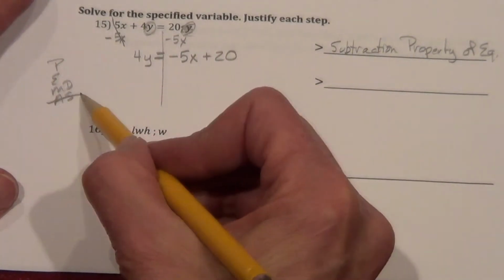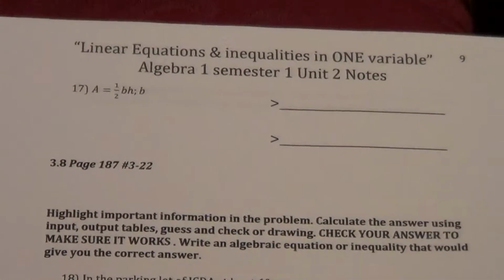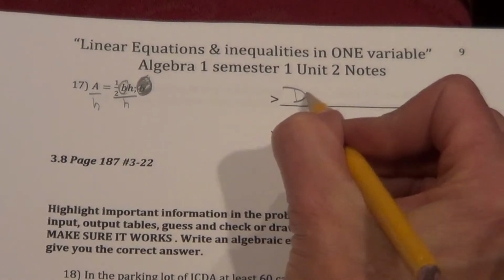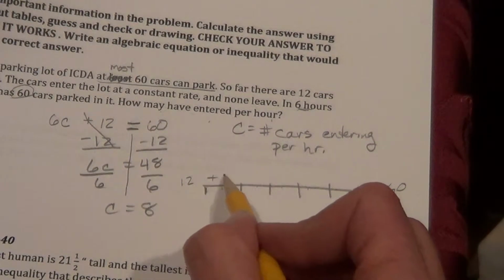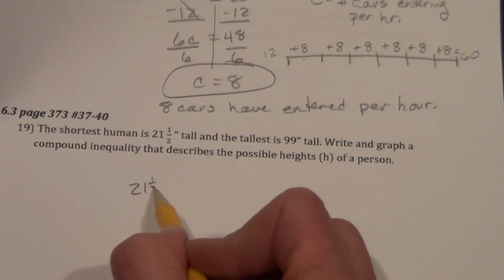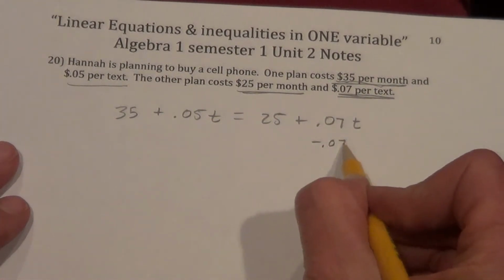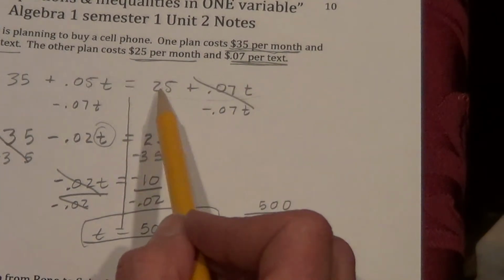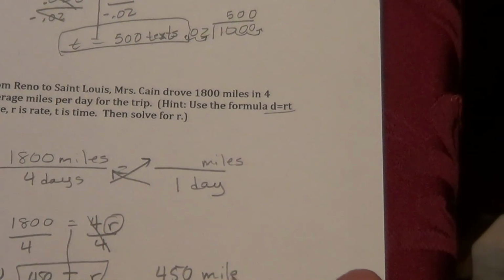Alg 1 sem 1 unit 2 sec 3 8